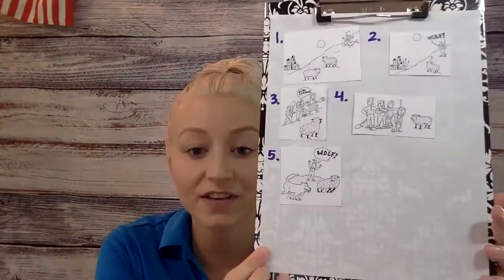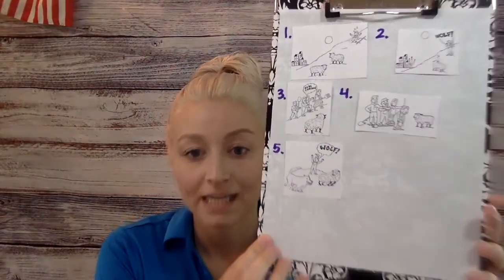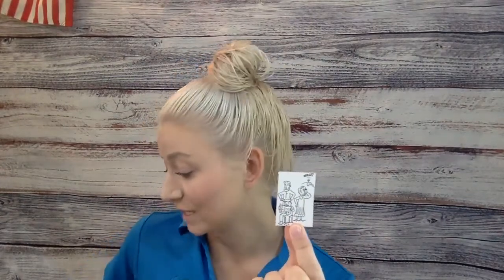Functional Activity – Unscramble the Story – The Boy and the Wolf